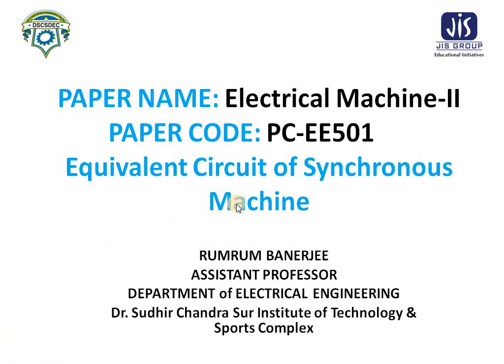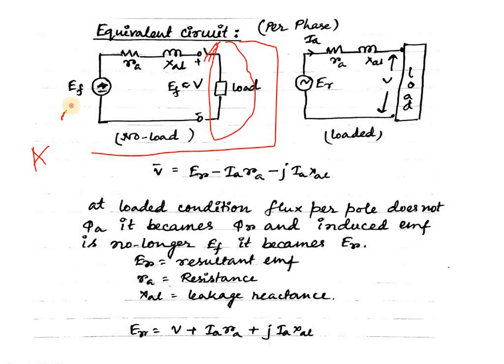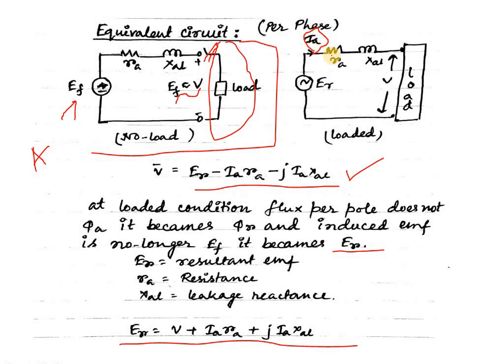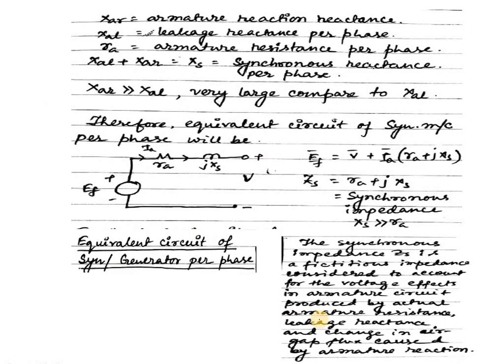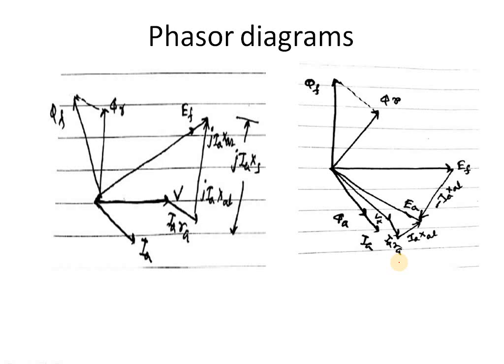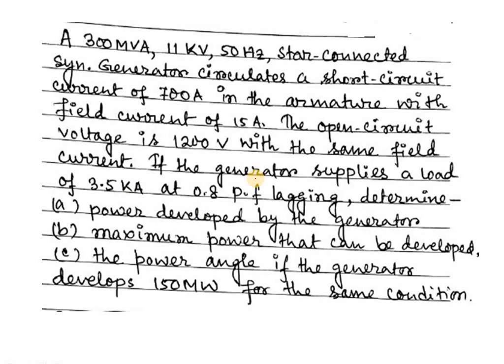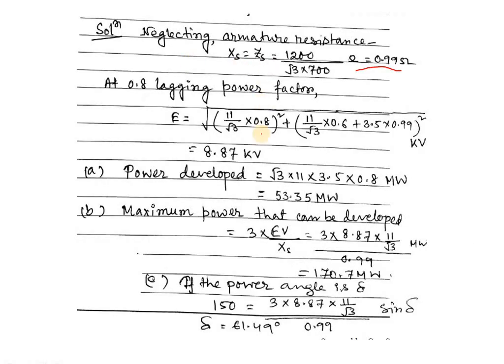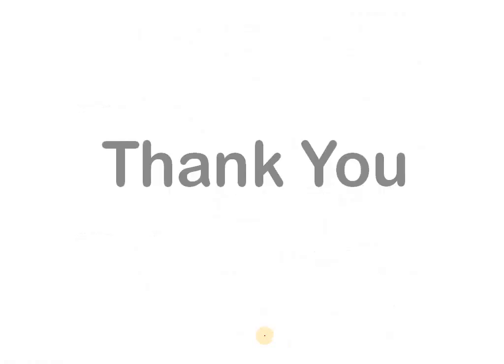lecture 15 Equivalent circuit of Synchronous Machine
Equivalent circuit of Synchronous Machine